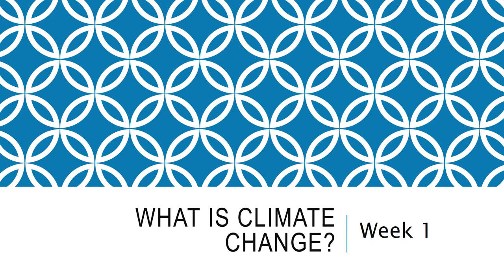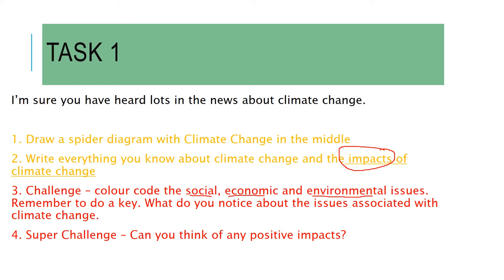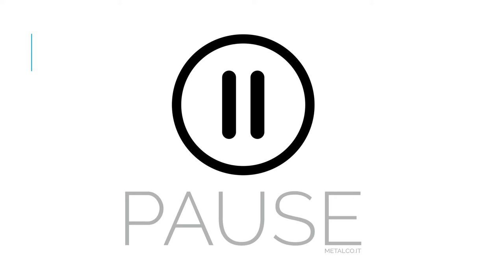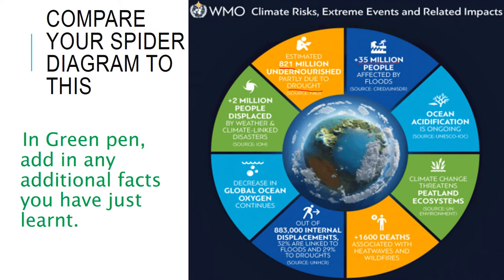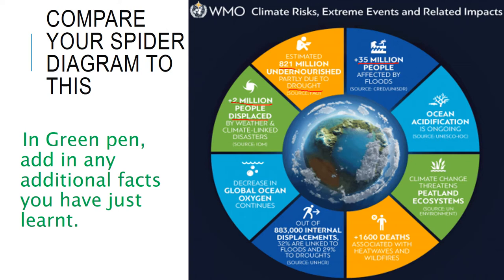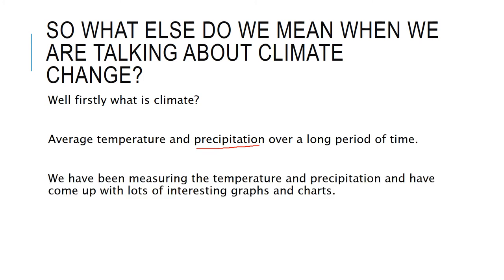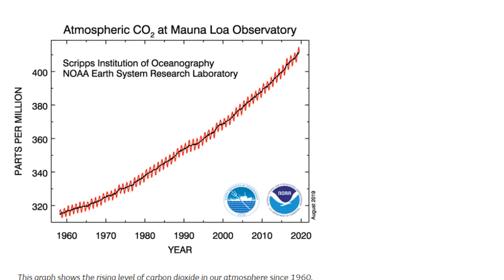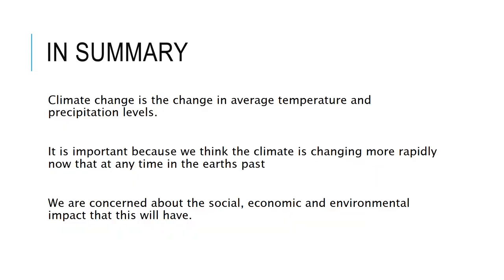L1 What is Climate Change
An Introduction to Climate Change for KS3 Students.